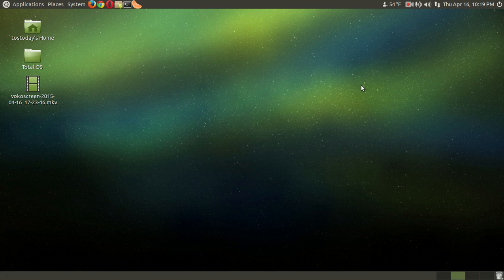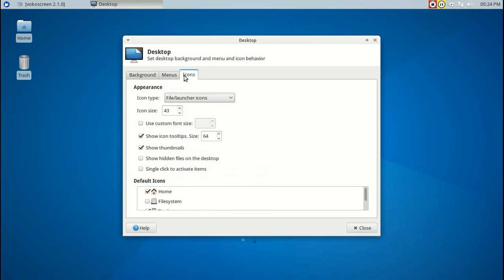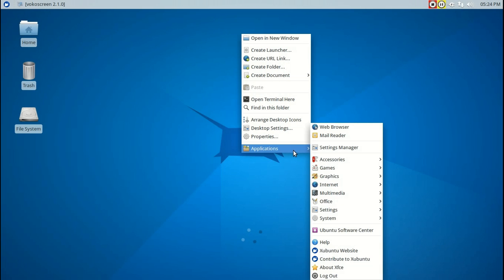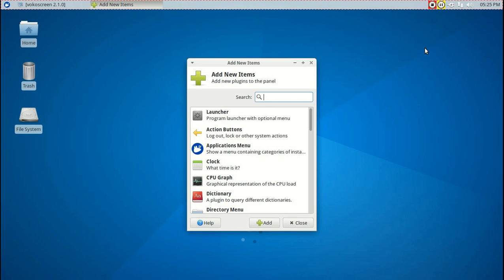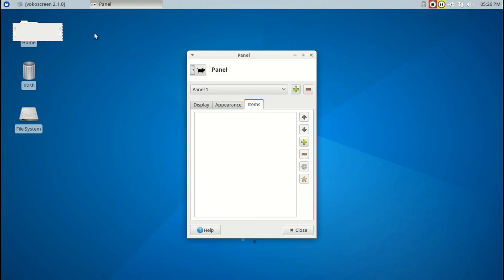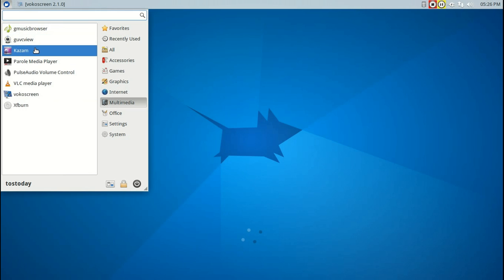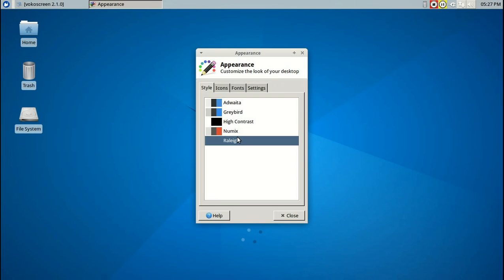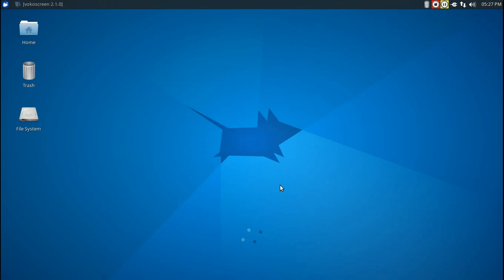Xubuntu 15.04 Quick Look - Nice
Vote for April You Tuber You can help sponsor the next Live Event UK SHOW - Donate with Paypal Thank you.